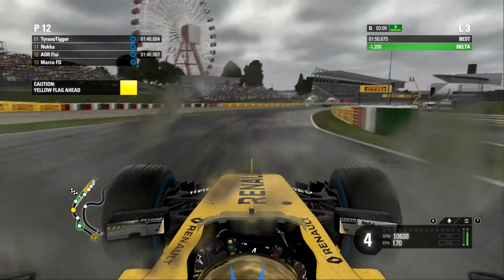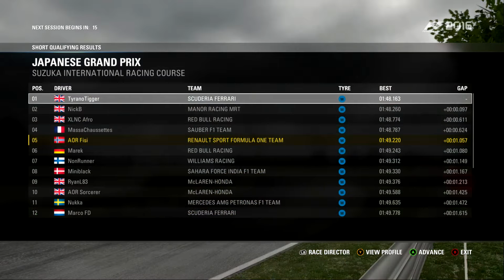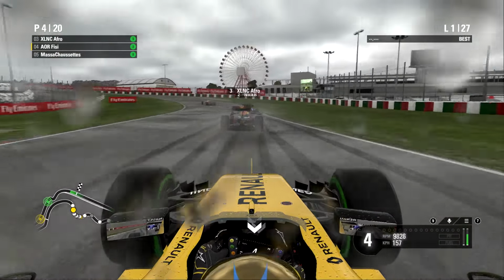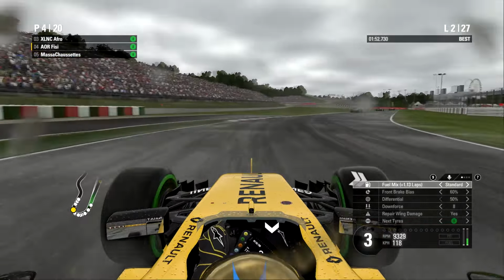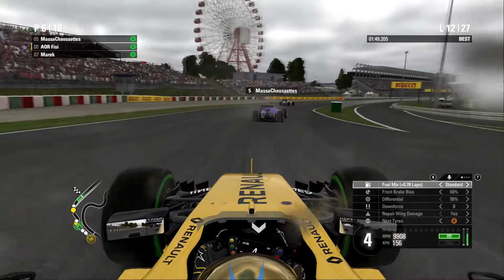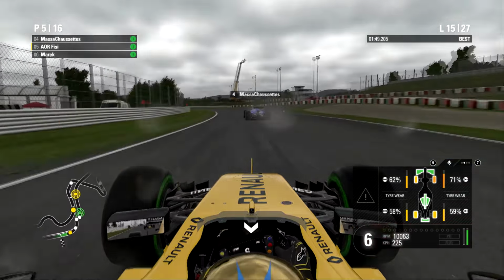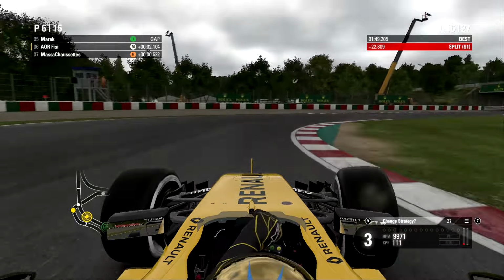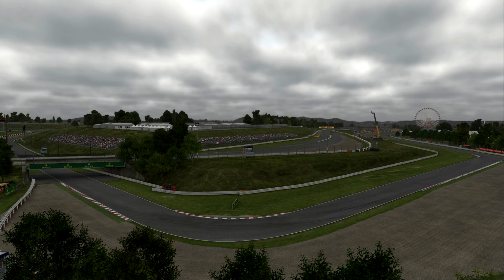F1 2016 | AOR PC League Race (Split 1): Round 17 - Japan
F1 2016 Online League Race (PC)! AOR Season 12 - PC Split 1 League - Round 17 in Japan. My onboard view from the sexy Renault bananamobile. Car performance on equal, all assists turned off.